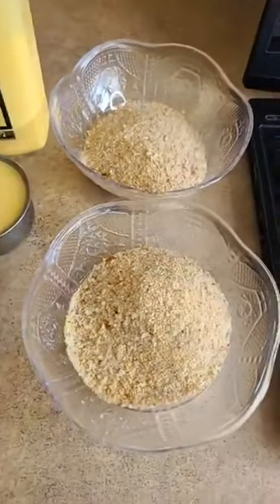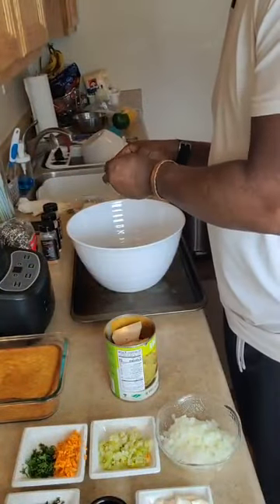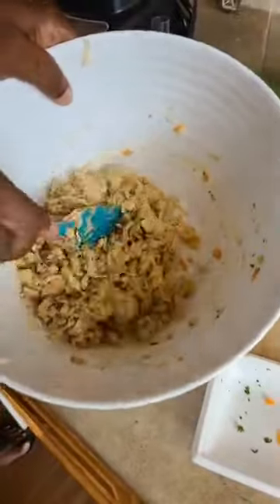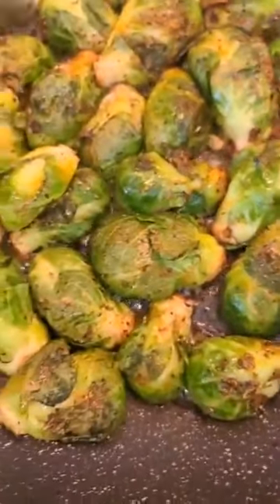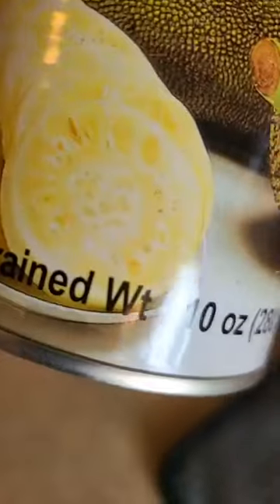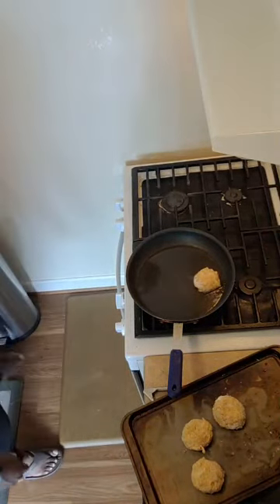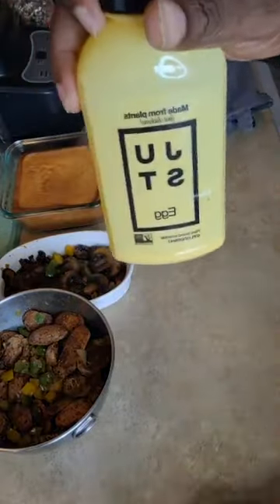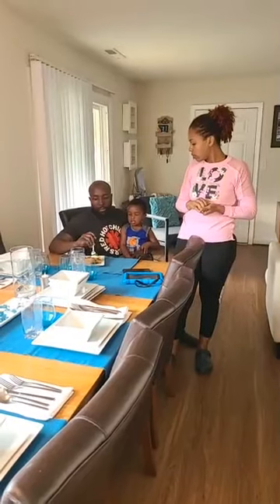Cooking With Greens - Jackfruit Crabcakes and Grilled Chicken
Connie Willis
Launita Johnson
Lydia Hardy
Gertrude Green
Farisia Sheard-Hicks
Suzette Blakely